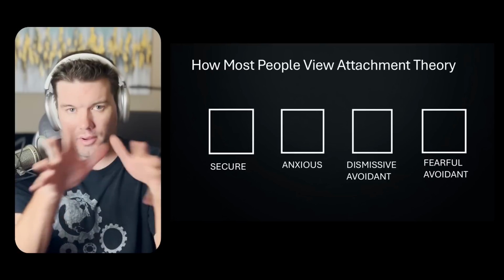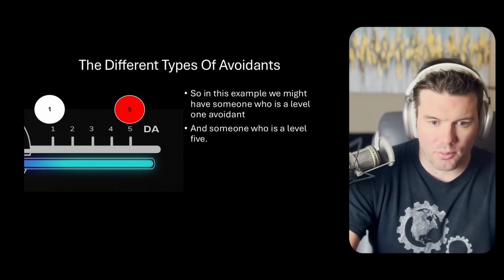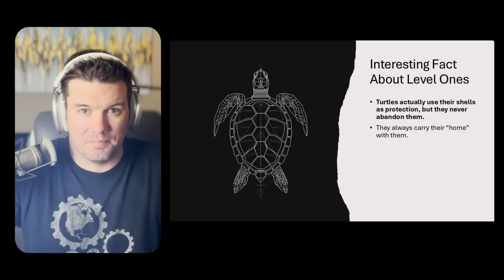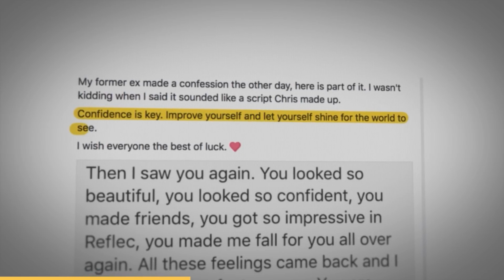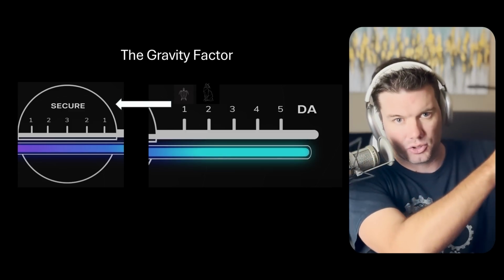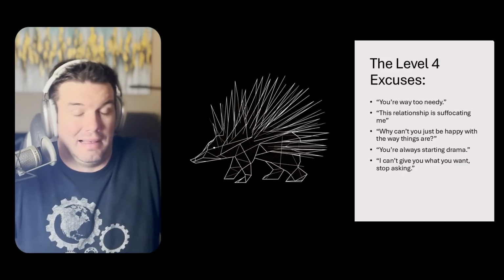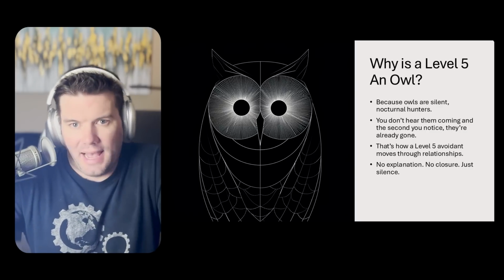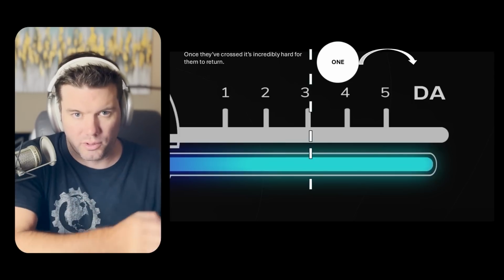The 5 Levels Of Avoidants